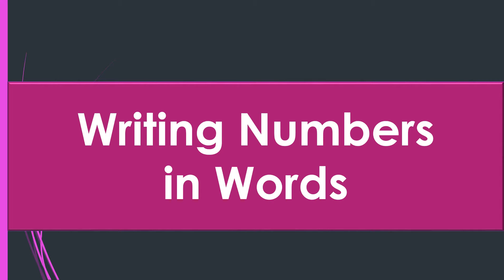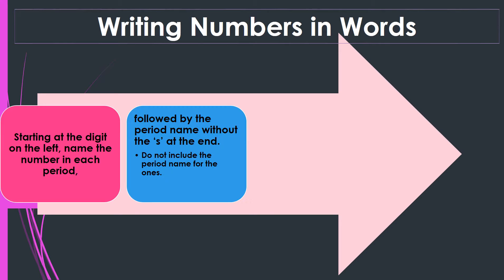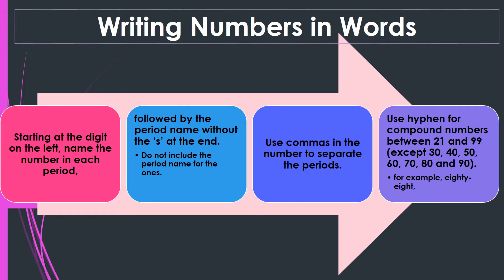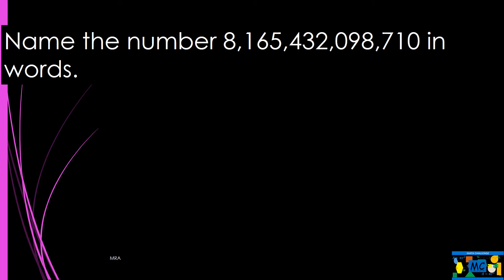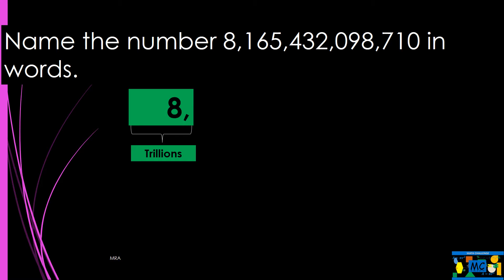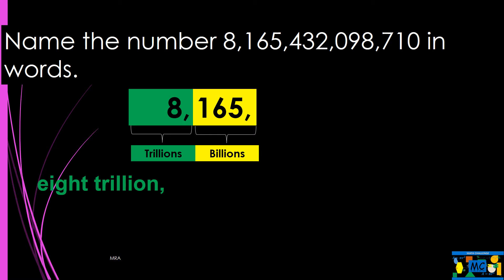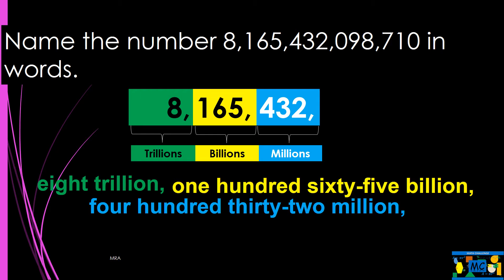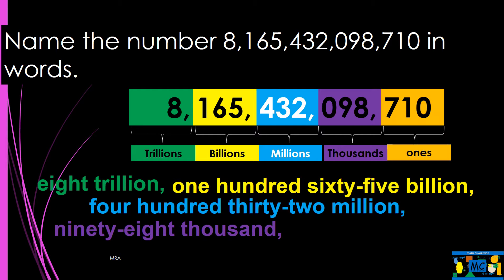How to write BIG numbers in words?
Writing whole numbers in words with practice exercises